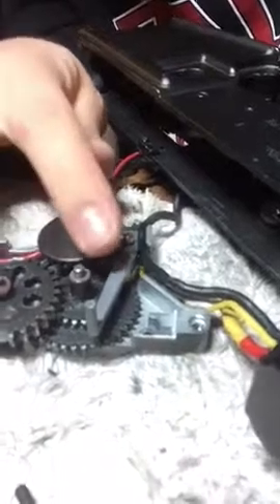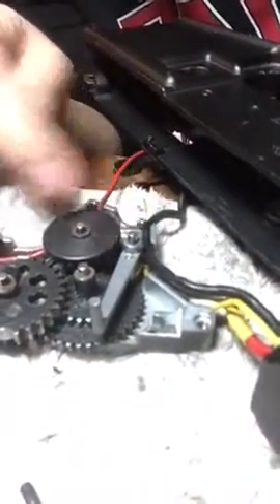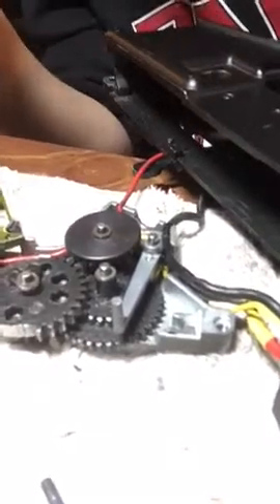Custom ICS SSG internal build overview.